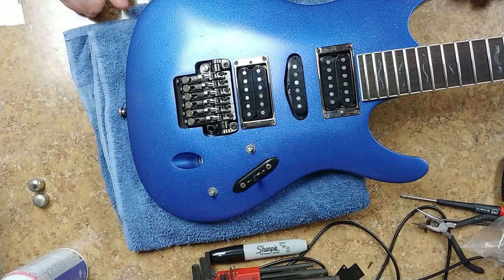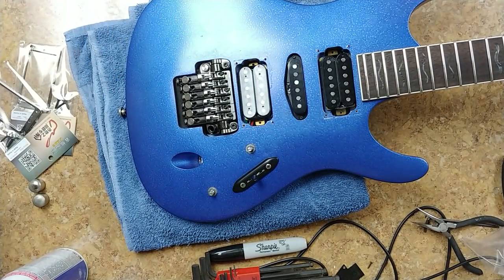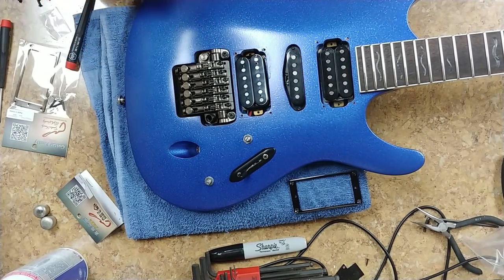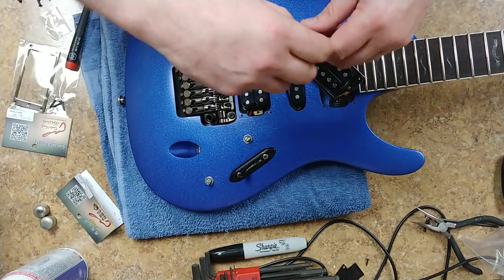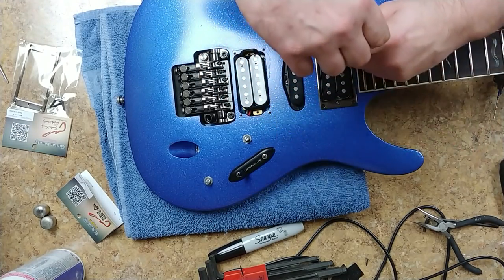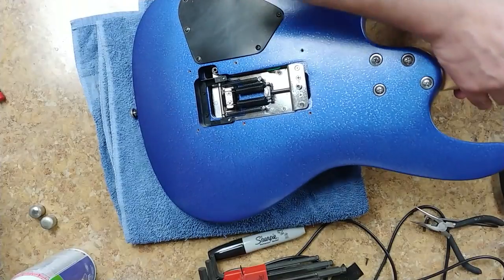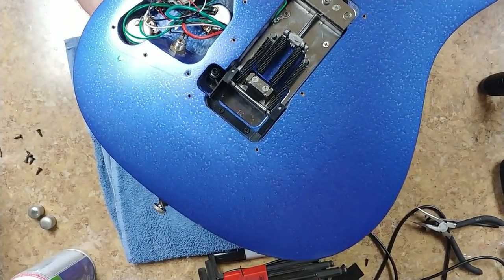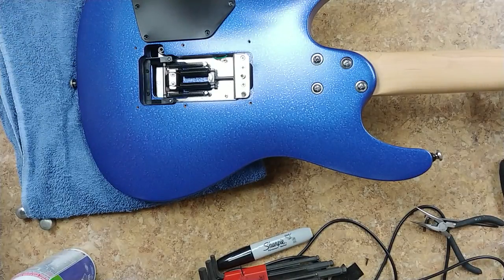Working on the Ibanez S470DX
Welcome... Hey all, just getting some work done on the Ibanez S470DX